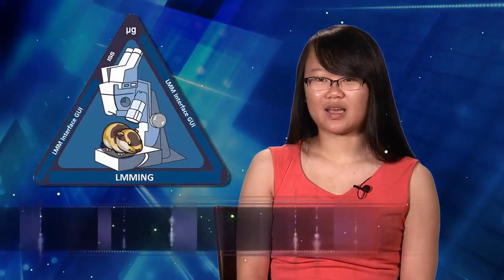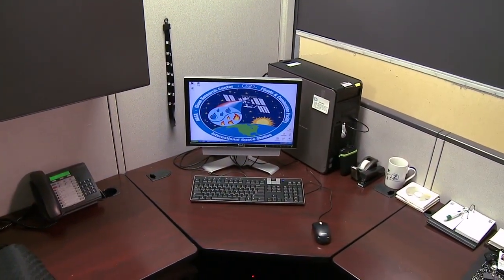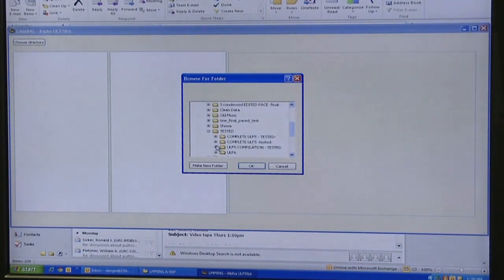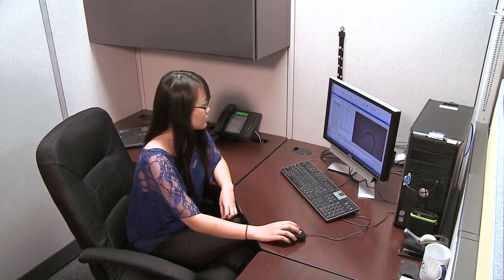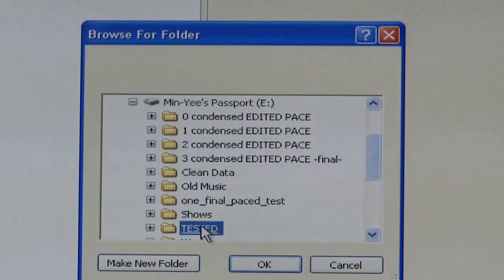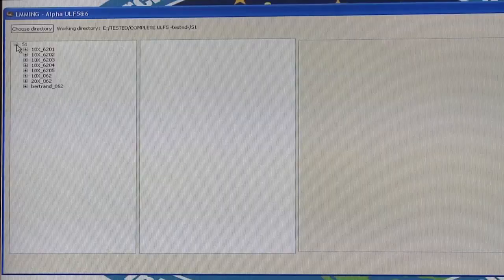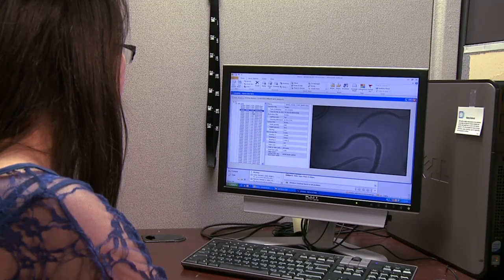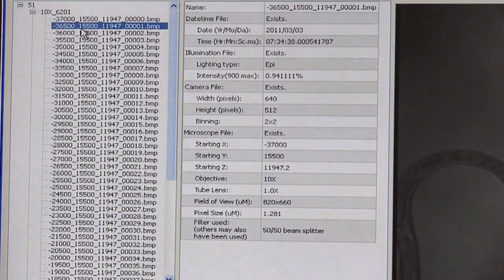Advanced Colloid Experiment (ACE) LMMING Interface Highlighted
Chris Rogers, Min-Yee Deng, and Ronald Sicker discuss the Light Microscopy Module Interface GUI (LMMING). This interface is used to monitor the Advanced Colloid Experiment (ACE) flying onboard the International Space Station (ISS) in cooperation with NASA Glenn Research Center.